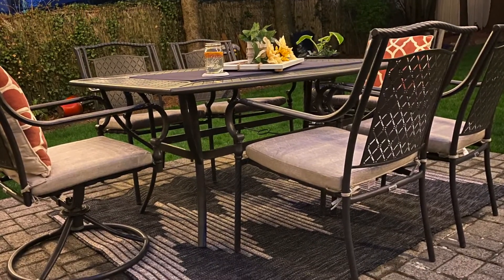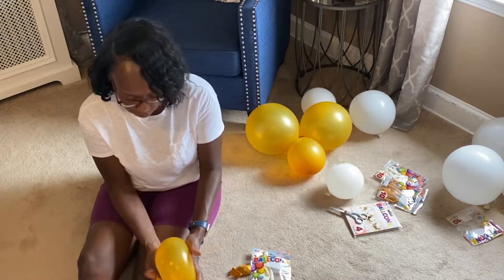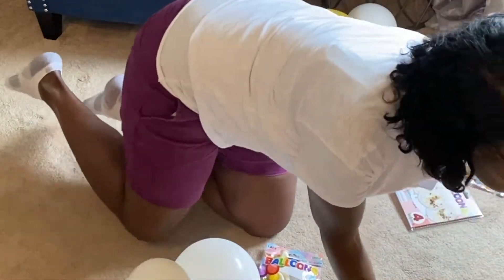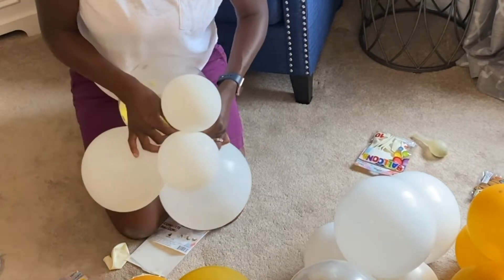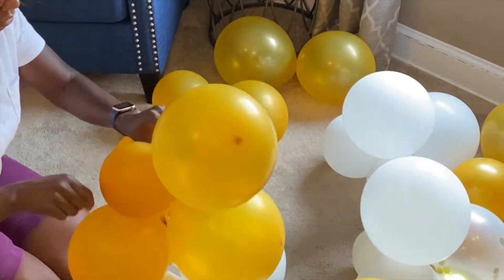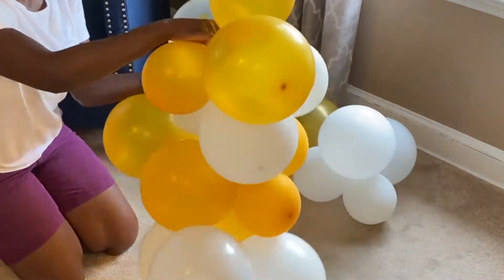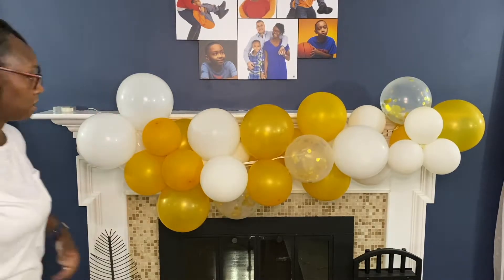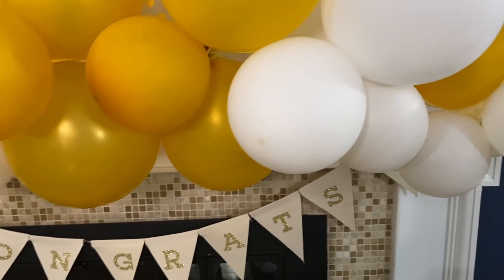Beginner level ballon cluster garland tutorial | Party decor ideas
Hello there, in today's video I am sharing a very simple beginner level ballon cluster garland tutorial. This type of garland if a very high end special touch that you can add to any celebration. Let's get started.